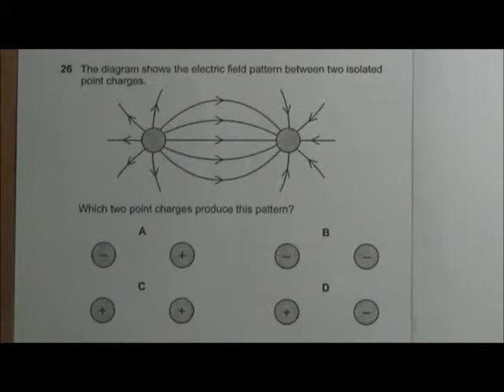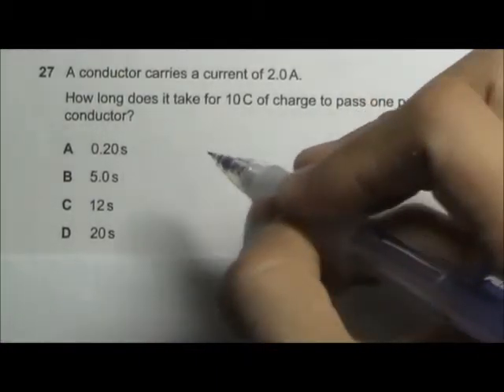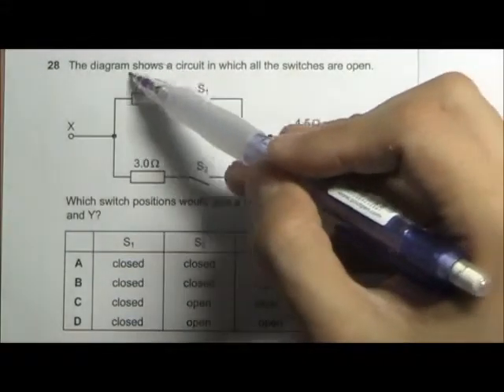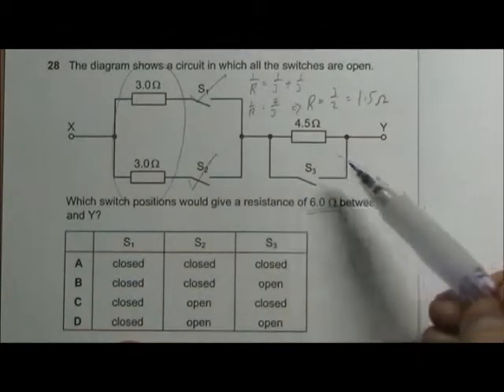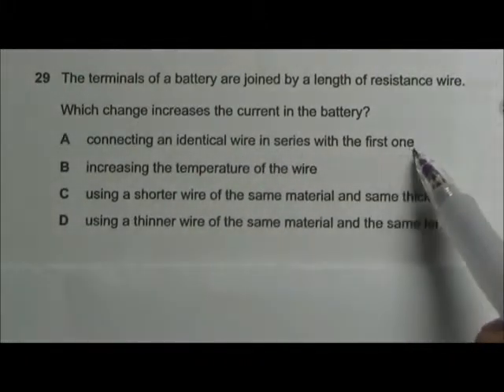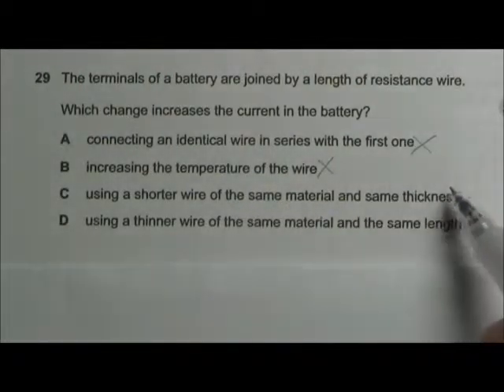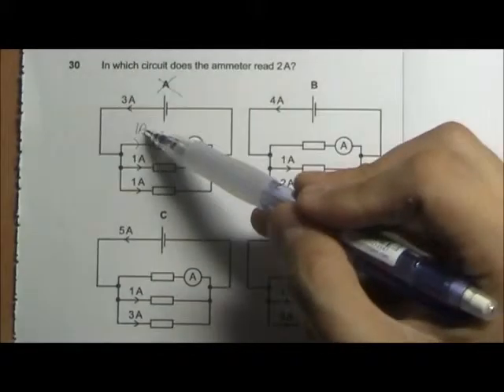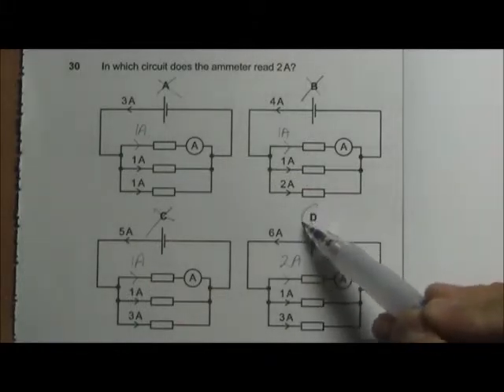2008 O' Level Physics 5058 Paper 1 Solution Qn 26 to 30